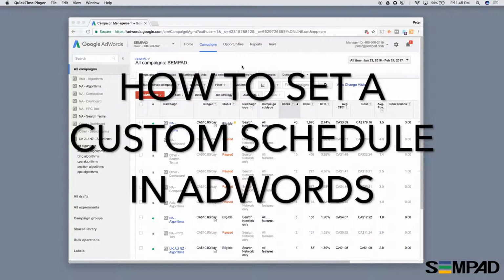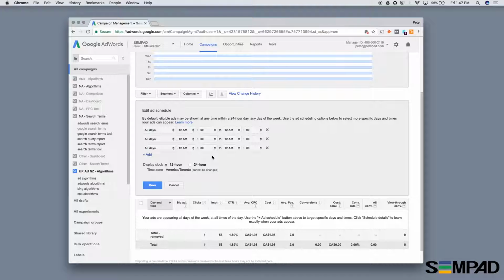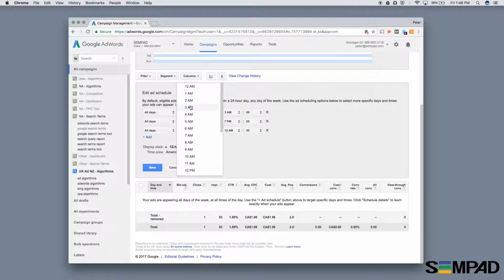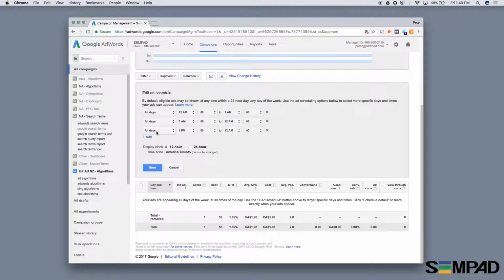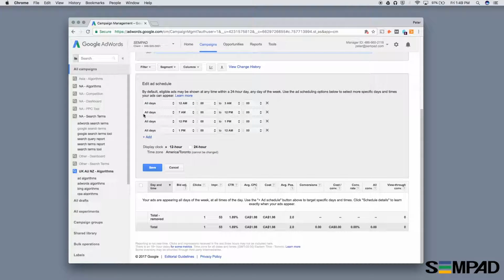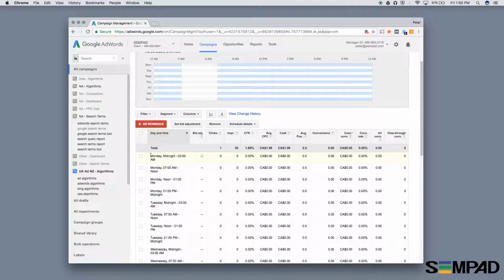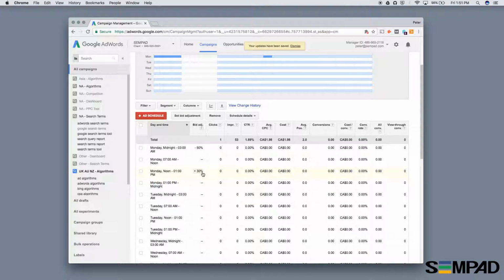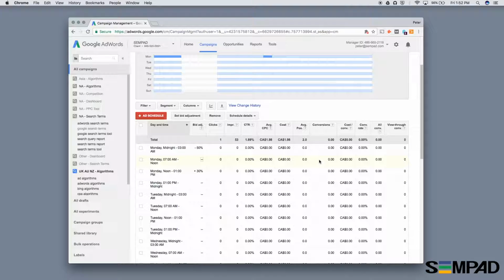How to Set Custom Ad Schedules in Adwords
Learn how to easily set custom ad schedules in your Google Adwords accounts.